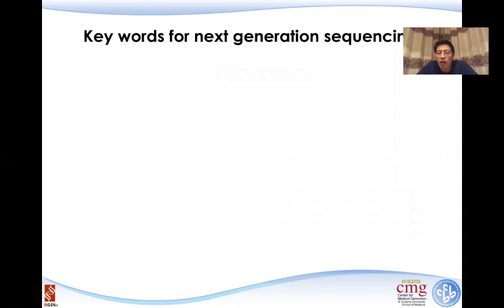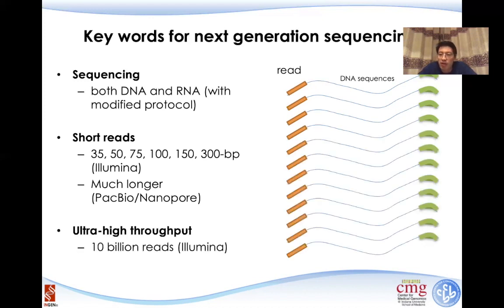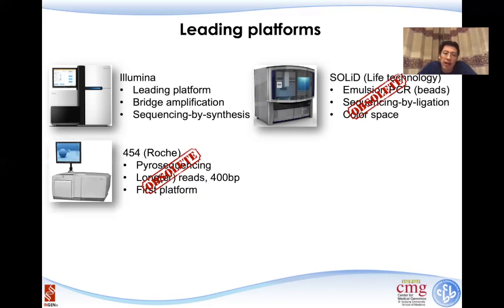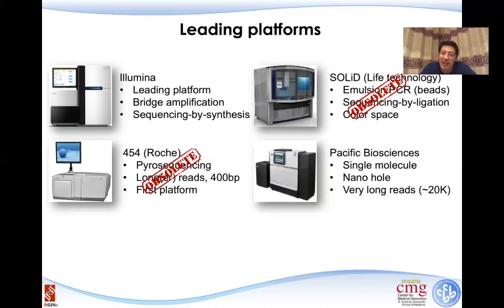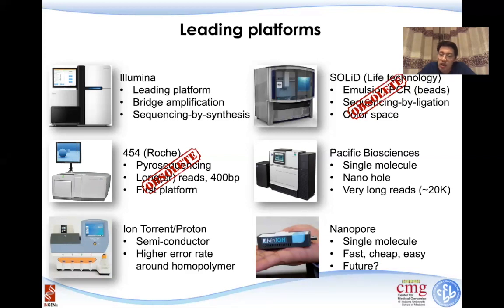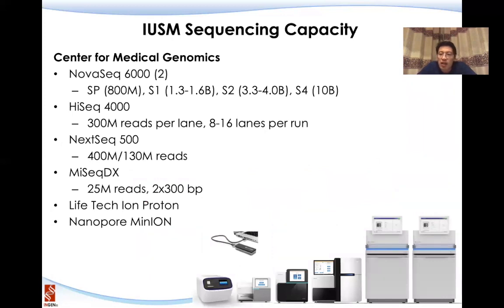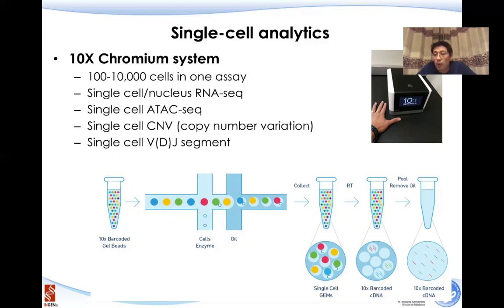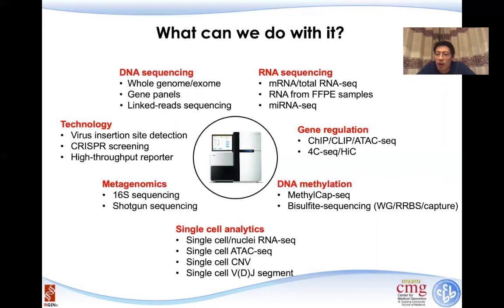B4B: Module 1 - NGS 101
Basic introduction on the next-generation sequencing technology.